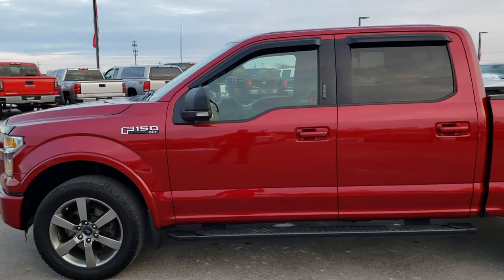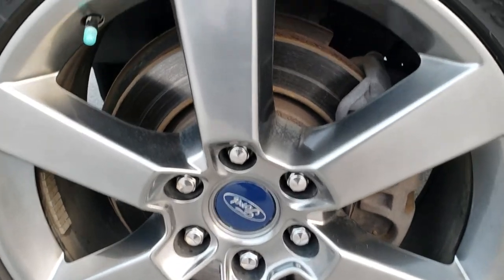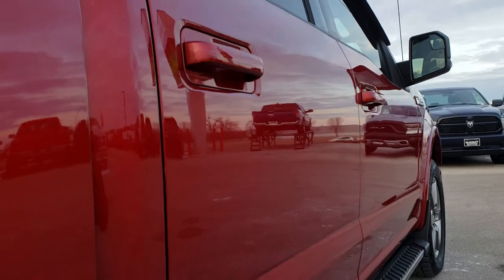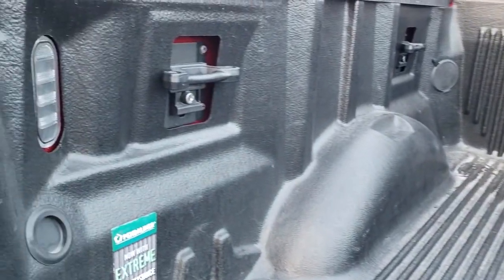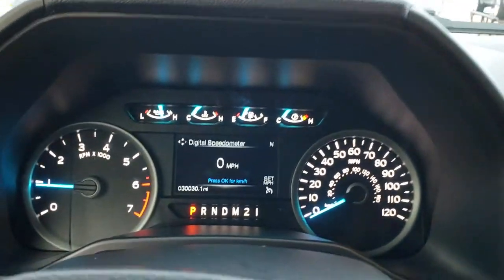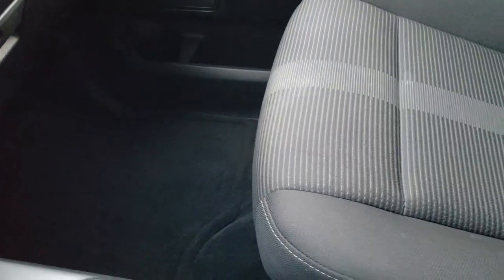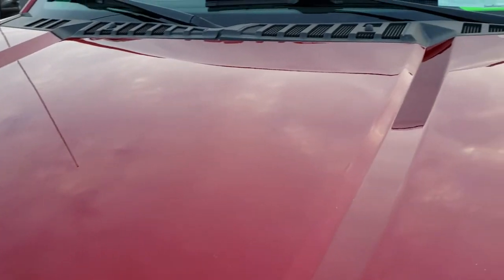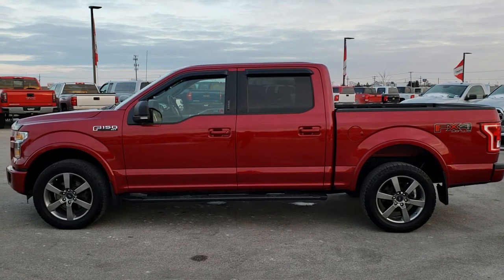2015 FORD F150 SUPERCREW SHORT XLT FX4 RUBY RED METALLIC WALKAROUND SOLD! 9852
STOCK: 9852
PRICE: $32,999
MILES: 30,020
MAKE: FORD
MODEL: F150
VIN: 1FTEW1EFXFFA64592
LOCATION: FOND DU LAC OSHKOSH WISCONSIN, 54937 TRUCKS ON 41

CLEAN TITLE HISTORY! 5.0 Liter DOHC V8 Engine, 385 Horsepower, Full Four Door Crew Cab, Short Box 5 1/2 Foot Shortbox , XLT Package, Automatic Transmission Center Console Shifter, 6 Speed Automatic Transmission with Optional Manual Tap Shift, Turn Dial 4x4 Four Wheel Drive 4WD, FX4 Offroad Suspension Package, Factory GPS Navigation System, Reverse Backup Camera Rearview Camera, Dual Power Heated Seats, Non Smoker, Black Ebony Cloth Seats, Bucket Seats, Full Towing Package with Receiver Trailer Hitch, Wiring and Transmission Cooler Tow Package, 7000 GVWR, Heated Power Mirrors, Power Mirrors with Built-in Directional Signals and Drivers Side Blind Spot Mirror, Advancetrac with Roll Stability Control Traction Control, 3.31 Gears With Electronic Lock RR Axle, Hankook Dynapro ATM 275/55 R20 Tires, Factory 20 Inch Rims Premium Wheels, Painted Alloy Rims Premium Wheels, Four Wheel Disc Brakes, Factory Painted Stepbars, Drop-in Bedliner, Bedrail Covers, Bug Shield, Fog Lights, LED Bed Lighting, Raise Assist Tailgate, Reverse Sensors, Securicode Driver Side Doorcode Keyless Entry, Vent Shades, E85 Capabilities E-85 Ethanol, Easy Fuel Capless Fuel Fill, Locking Tailgate, Chrome Tipped Exhaust, Fender Flares, Side Box Tie-downs, AM / FM Radio Tuner, Sirius/XM Satellite Radio Capabilities Sirius / XM, CD Player, MyFord Touch System, Microsoft SYNC System with Bluetooth, Hands-Free Audio System Blue Tooth, Auxiliary MP3 Jack Portable Audio Connection, USB Jack Portable Audio Connection, Keyless Entry with Factory Remote Start, Power Sliding Rear Window Rear Window Defroster, Adjustable Height Seatbelts, Driver and Passenger Front Air Bags, L.A.T.C.H. Child Safety System, Side Curtain Air Bags SRS Safety Restraint System, Multi-Function Steering Wheel Controls, Compass, Outside Temperature Display and Mileage Display, Power Adjustable Pedals, Factory Floormats, Air Conditioning AC, Cruise Control, Power Locks, Power Windows, Automatic Headlights Autolamp, Tilt/Telescope Steering Wheel, 110V / 400W Auxiliary Power Outlet, 5 Year / 60,000 Mile Remaining Powertrain Factory Warranty, Whichever comes first, Ruby Red Metallic Tinted Clearcoat, CLEAN AUTOCHECK! Very very clean inside and out! This is one of the sharpest 20115 Ford F150 Super crewcab shortbox 1/2 ton trucks on our lot! Make your move before this super clean 4wd is gone!

STOCK: 9852
PRICE: $32,999
MILES: 30,020
MAKE: FORD
MODEL: F150
VIN: 1FTEW1EFXFFA64592